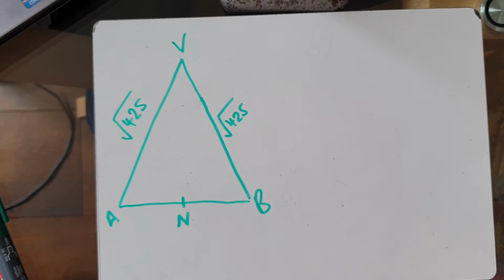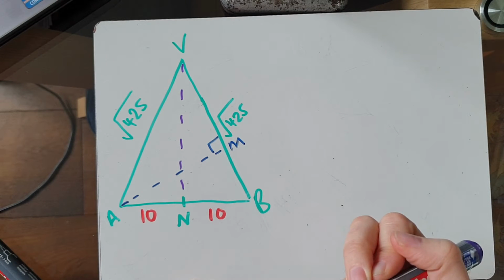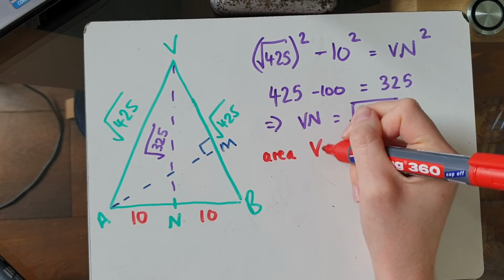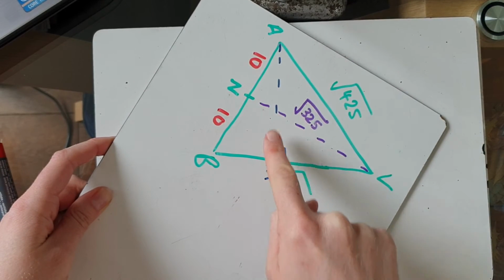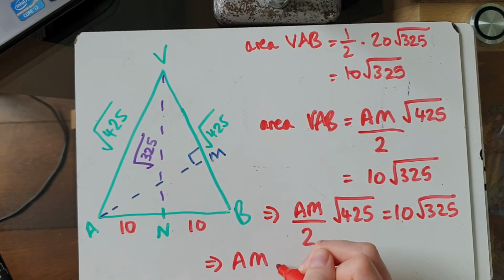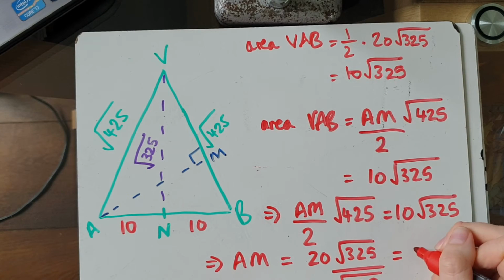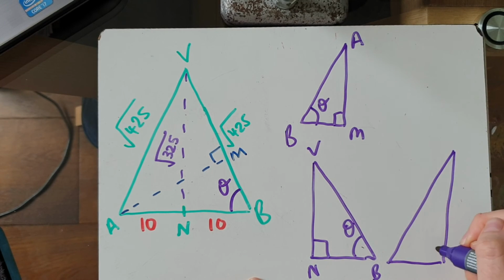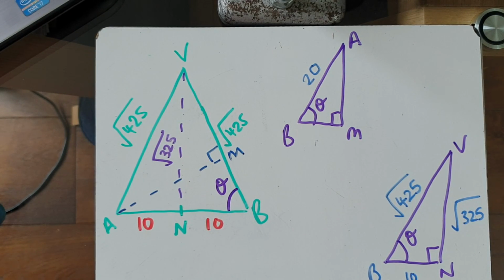Year 11 question 13v ad maths 2006